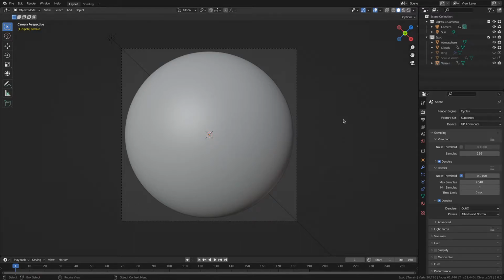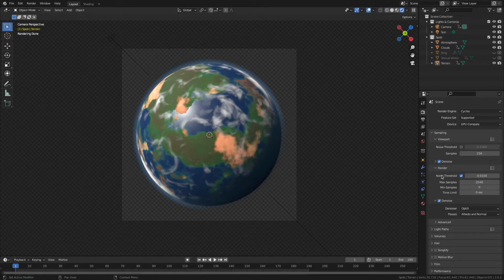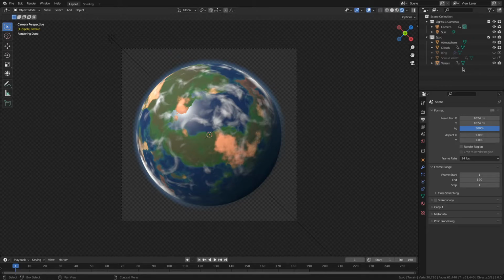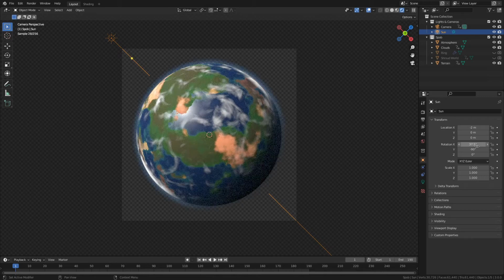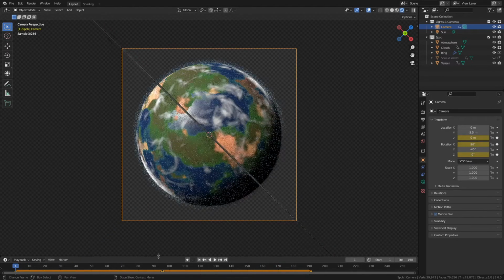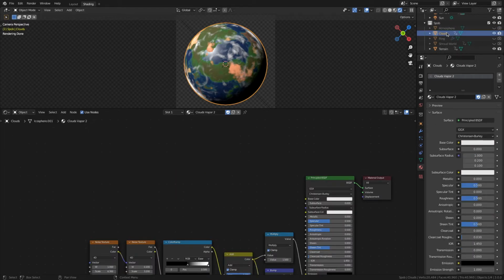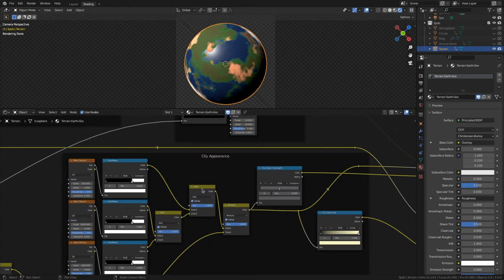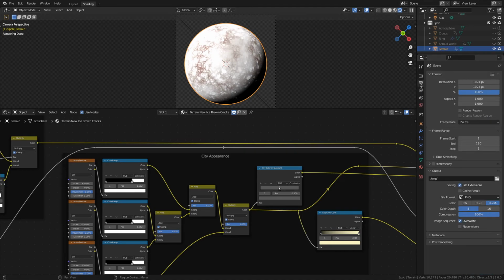Making Planets in Blender - Part 1: Introduction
I wanted to make some planets in Blender. So I did. Then I decided to share my .blend file with all my procedural textures with everybody else for free. So I did. Then I realized this is complicated stuff and I'd better make some tutorials explaining how it all works or nobody's going to be able to figure out how to use it. So that's what I'm doing now. This is not a beginner Blender tutorial, but beginners to procedural textures in Blender may find plenty to learn from.

0:00 Welcome to Part One
0:34 What is Blender?
1:26 What is this series?
2:11 Seeing a planet
2:50 Render settings
4:06 Output settings
4:43 Outliner overview
6:09 Lights, camera, spin!
8:36 A brief look at textures
11:30 Making your own textures
12:39 Rendering
13:22 What's next?
13:58 Conclusion

Blend away, my friends!